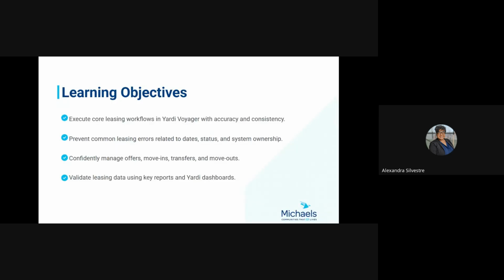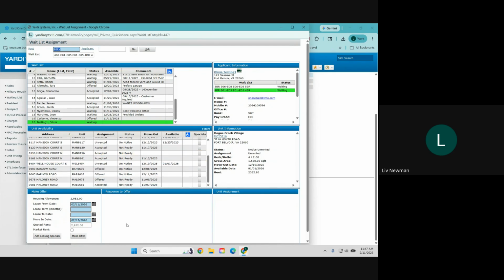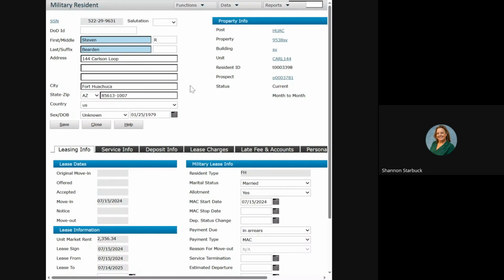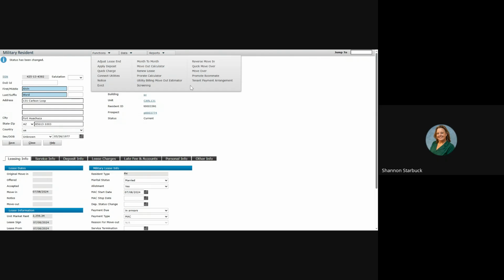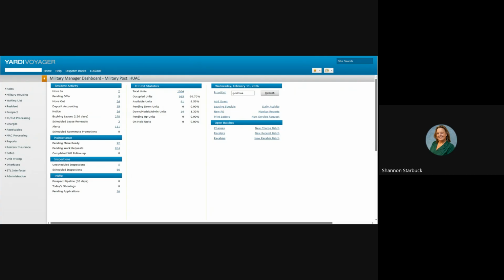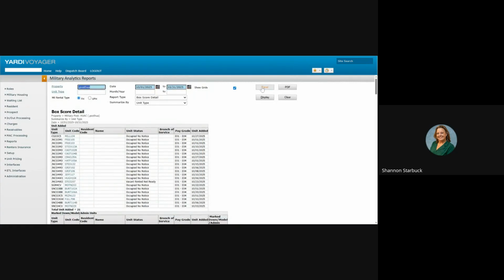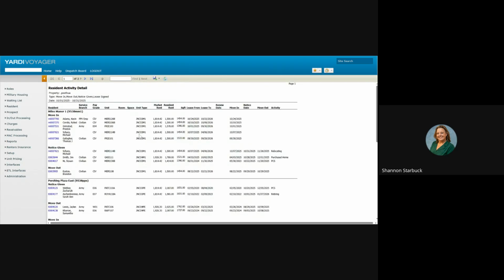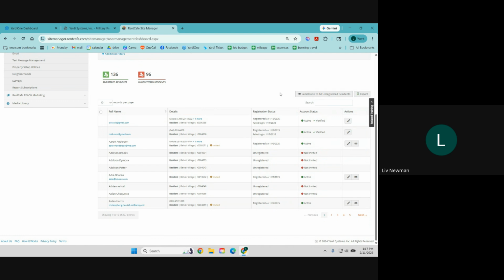Yardi Leasing Training 2026 02 11 11 11 EST Recording 1